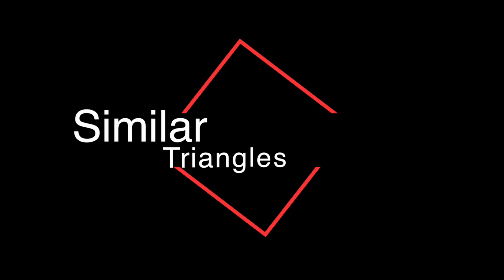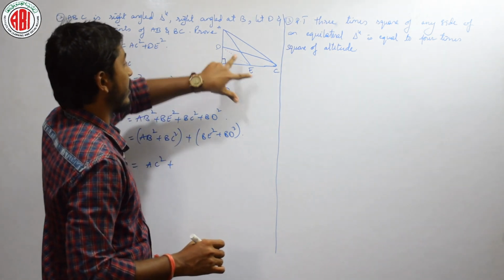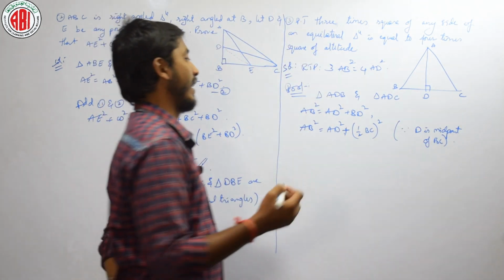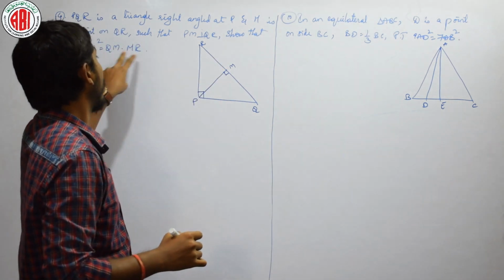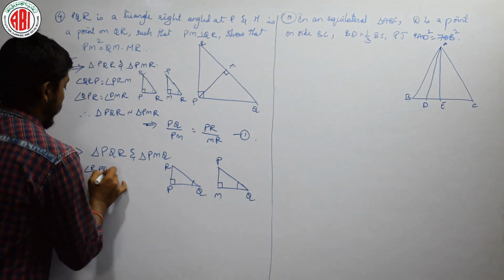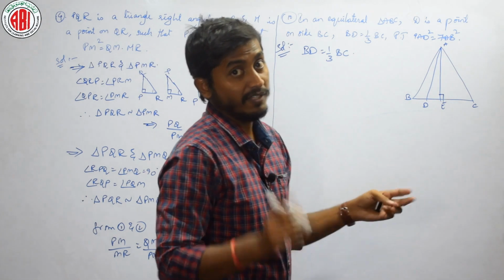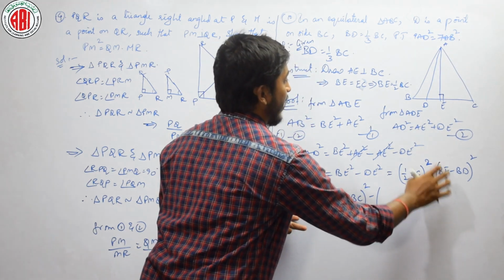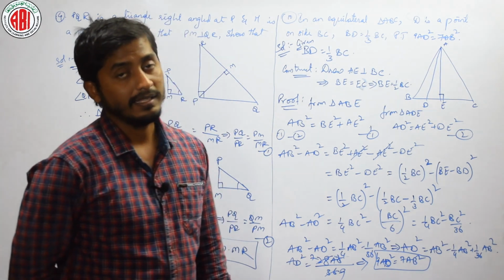10th Class_Maths_Chapter 07_"Similar Triangles"_Part 07